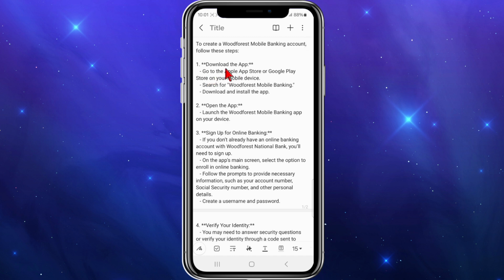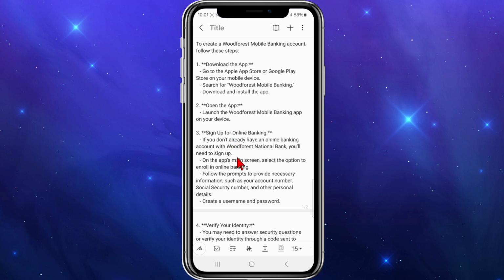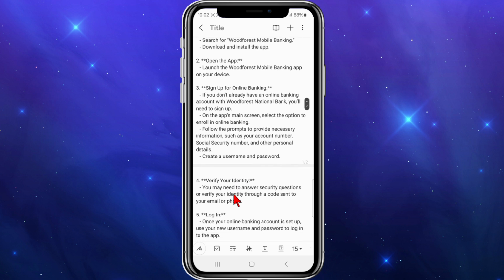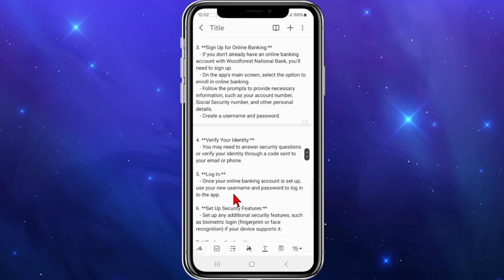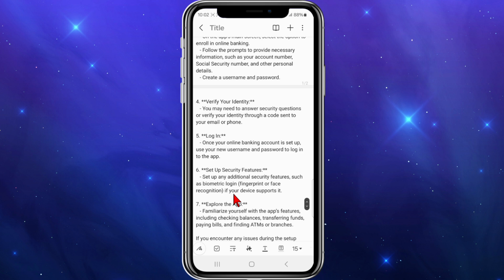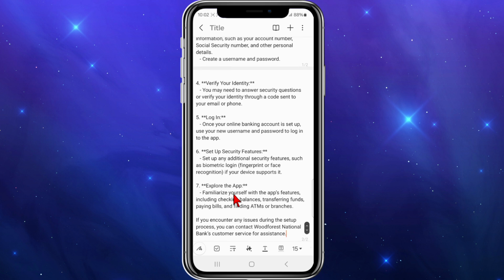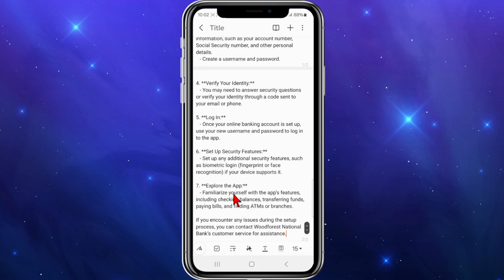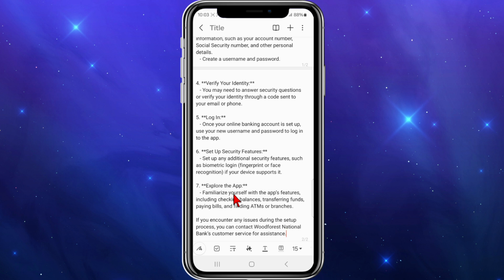How To Create A Woodforest Mobile Account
Learn how to create a Woodforest mobile account with our easy guide. Watch now to set up your account and manage your banking on the go!